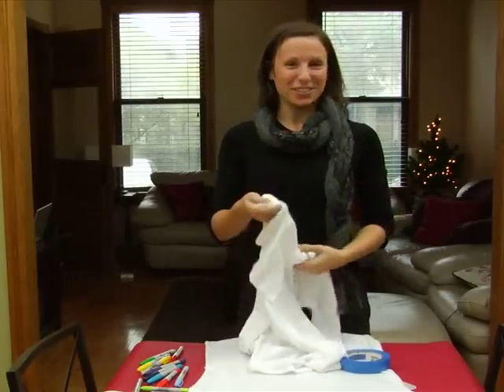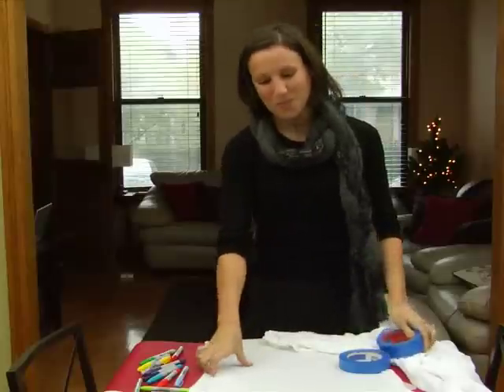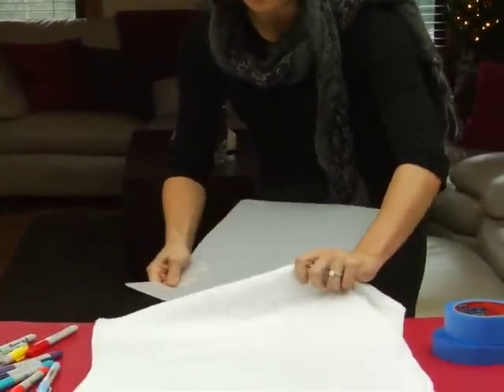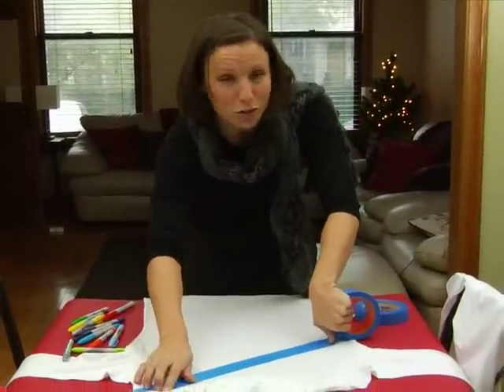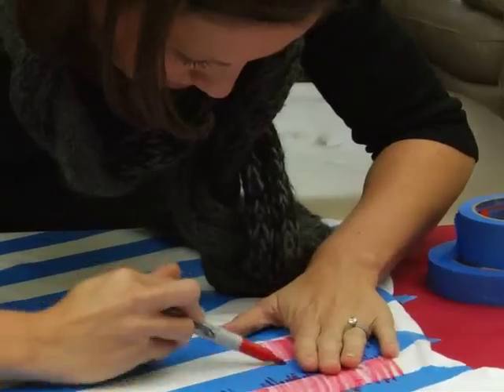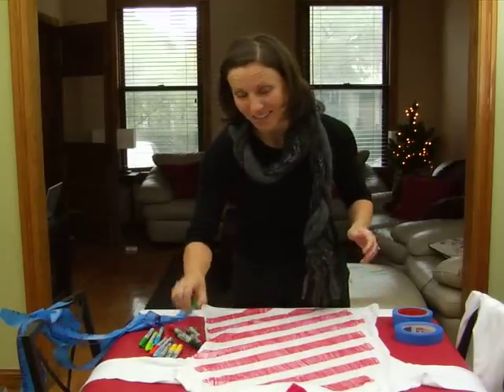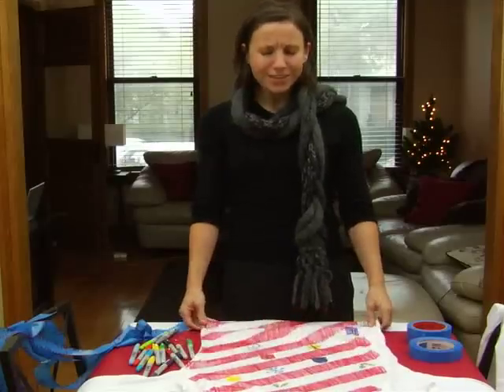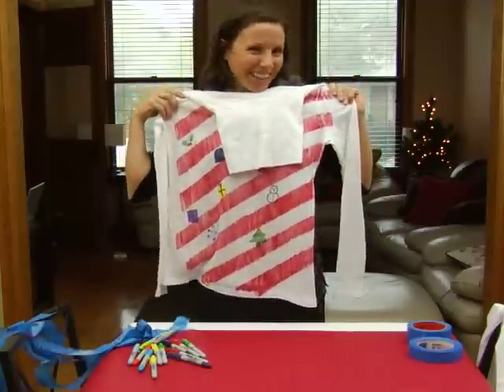Tackify Your Turtleneck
Learn to do your tacky best to a turtleneck for holiday parties.